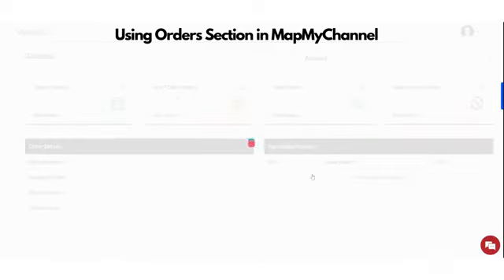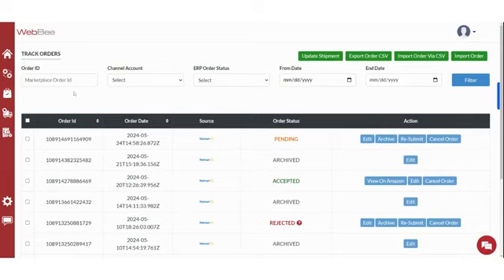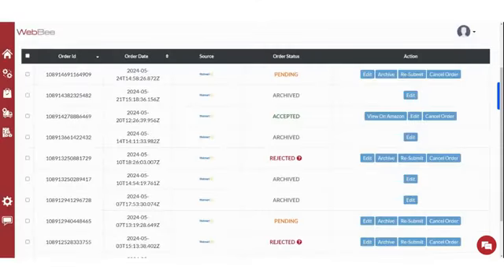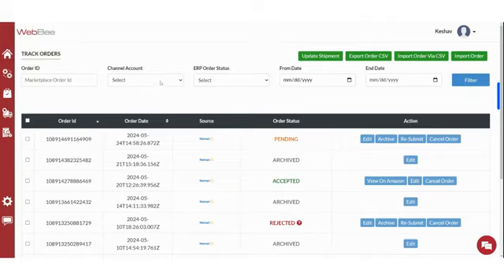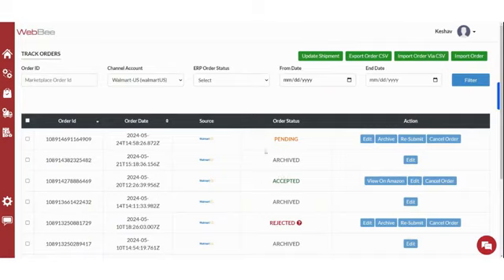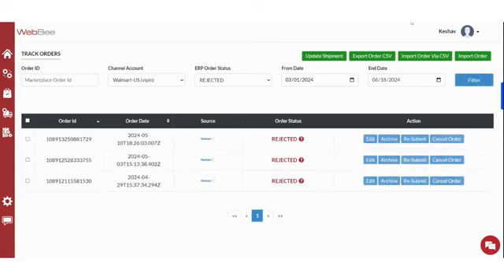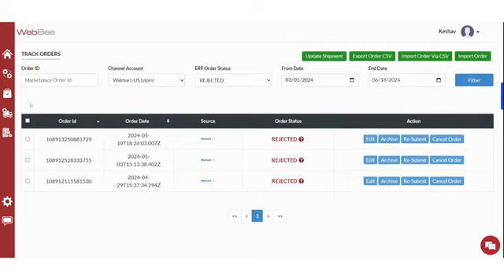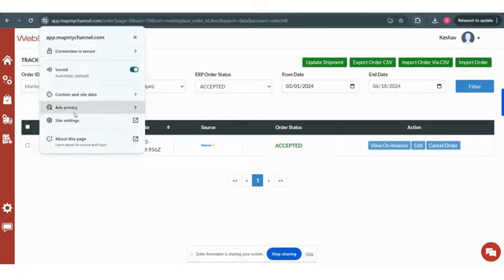How to use Orders Page in MapMyChannel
In this quick tutorial, we walk you through how to effectively use the Orders Page inside MapMyChannel, your all-in-one order management platform by WebBee.

Whether you’re selling on Amazon, Shopify, eBay, TikTok Shop, Temu, or Etsy — this feature gives you complete control and visibility over all your marketplace orders in one centralized dashboard.

🔍 In this video, you’ll learn how to:
✅ View and filter orders by sales channel, status, or date
✅ Track fulfillment and shipping updates in real time
✅ Take actions like cancel, fulfill, or re-sync orders
✅ Monitor order errors and fix them instantly
✅ Streamline your fulfillment workflow and reduce manual effort

📦 Perfect for busy eCommerce teams looking to save time and avoid order mishandling. MapMyChannel keeps everything organized and efficient, so you can focus on scaling your business.